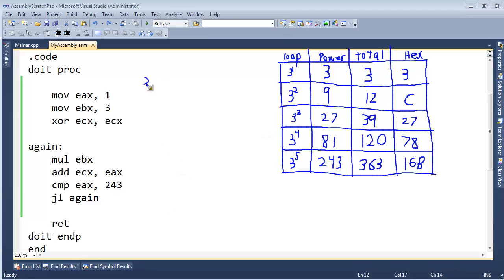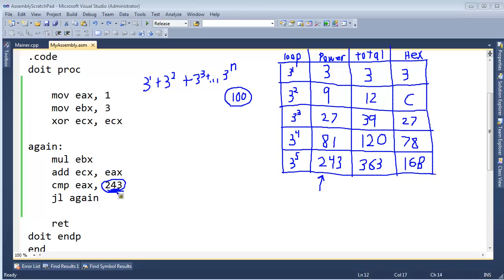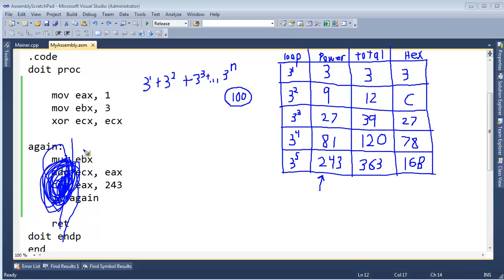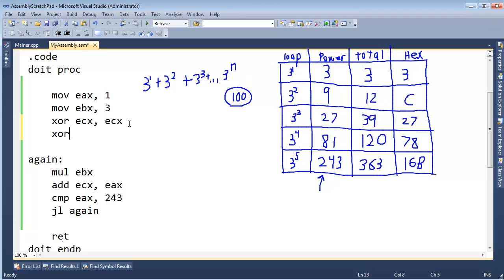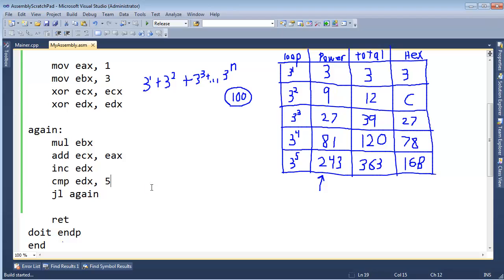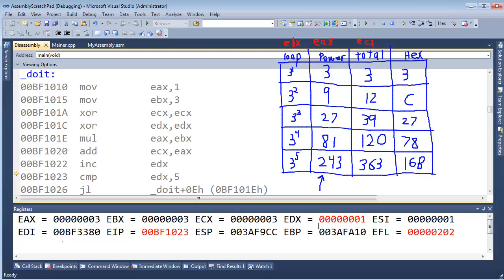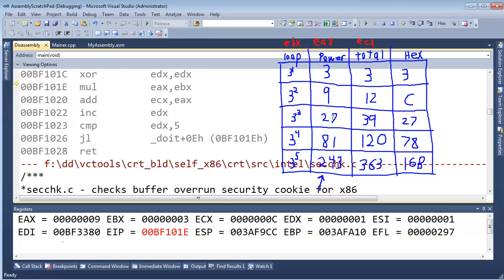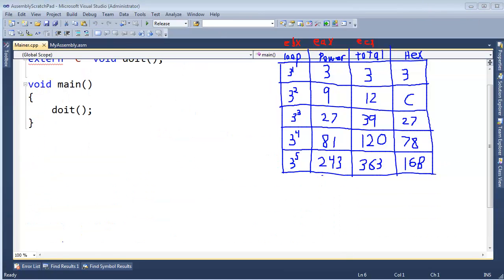Assembly- Adding Up to the Nth Power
Jamie King using loops in assembly to show how to add up to an arbitrary max power.